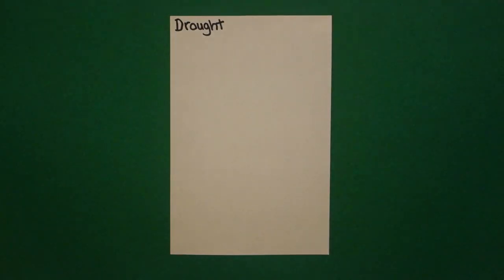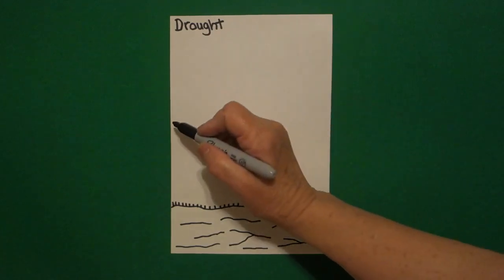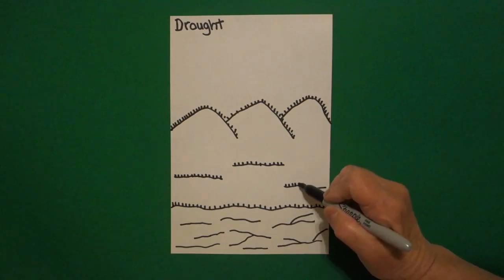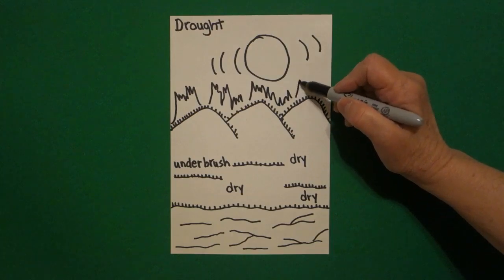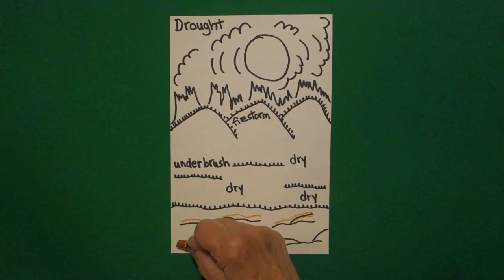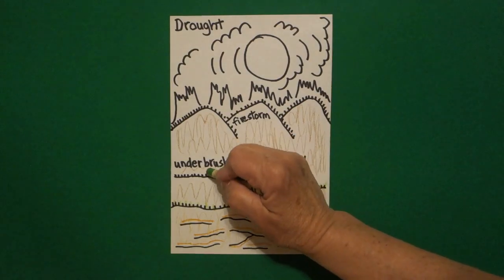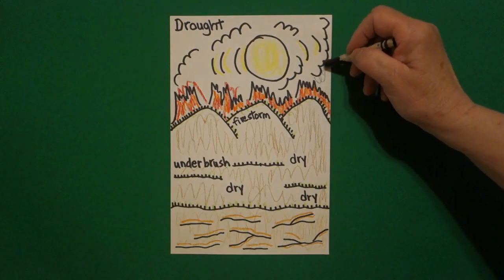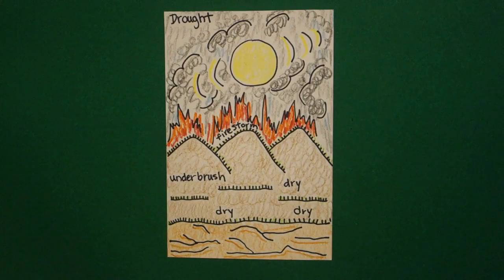Let's Draw Climate Change-Drought!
Easy to follow directions, using right brain drawing techniques, showing how to draw climate change-Drought.